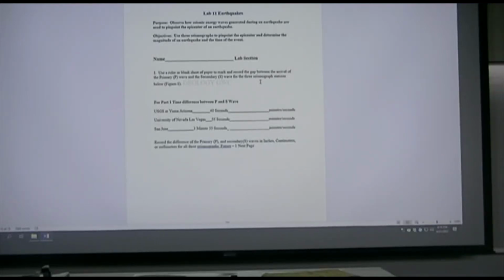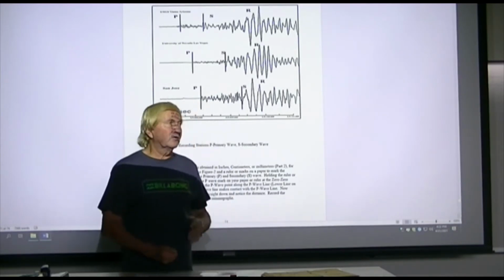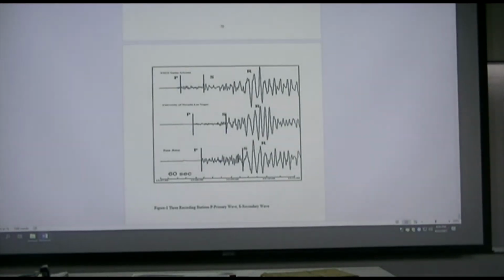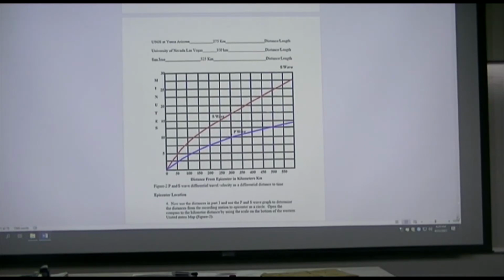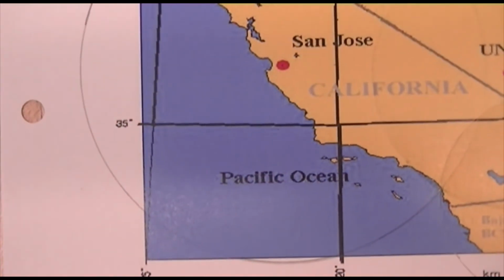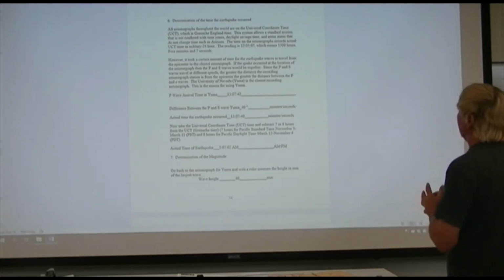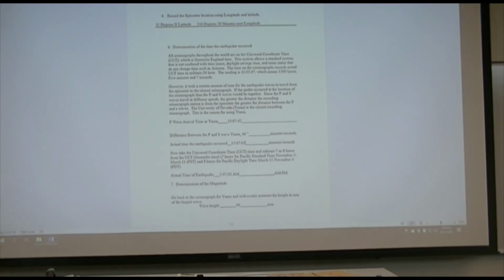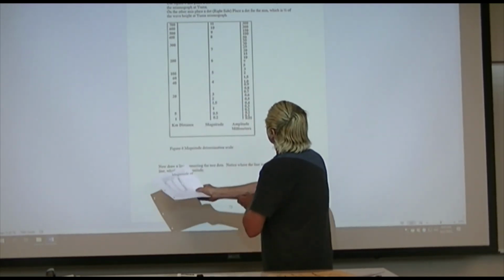Earthquake Lab Geology 110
This is a lab detailing how to use three seismographs to locate the epicenter of an earthquake.